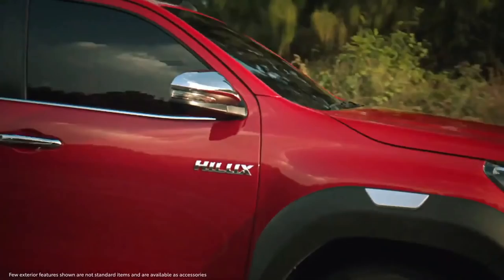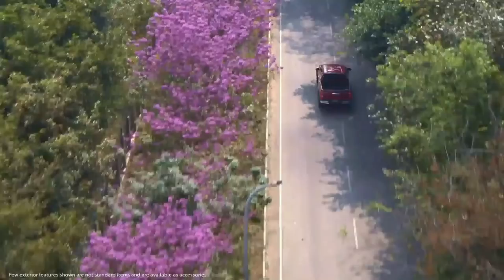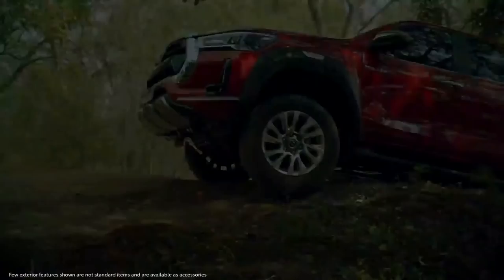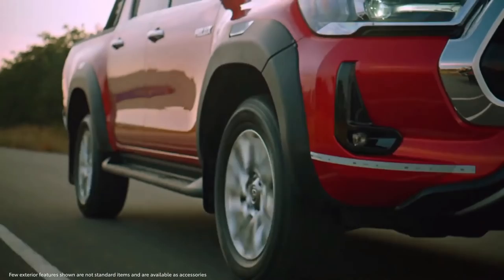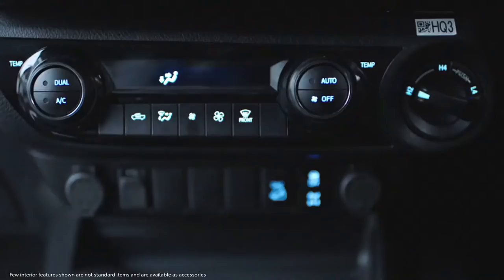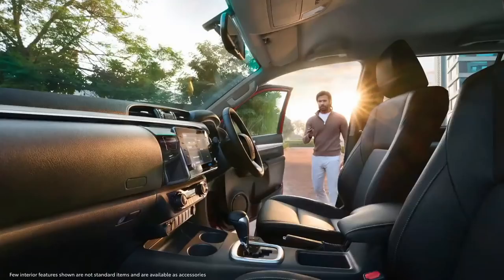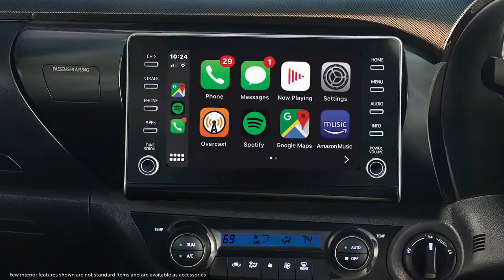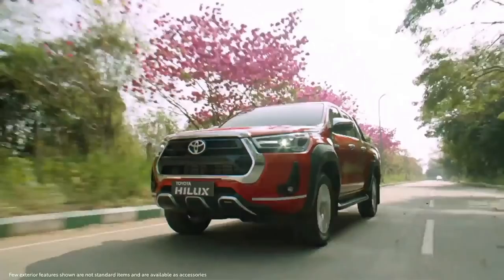New 2022 Toyota Hilux Multi Purpose Compact Pickup Truck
Toyota has finally revealed its upcoming Hilux lifestyle pickup truck that is slated to launch in March 2022. It will be available in a double cab body style with a 5-seating layout and will go up against the Isuzu D-Max V-Cross.

Globally, the Hilux is a very successful lifestyle pick-up truck with more than 20 million units sold already. It is currently in its eighth-gen avatar and is on sale in more than 180 countries across the globe. The Hilux is based on Toyota’s IMV (Innovative Multi-purpose Vehicle) platform and shares its underpinnings with the Innova Crysta and the Fortuner.

It gets an imposing front fascia with muscular bumpers, hexagonal-shaped grille with thick chrome lining, silver skid plate. The LED projector headlamps with integrated LED daytime running lights come adding visual appeal to the Hilux. The double-cab pickup truck gets multi-spoke alloy wheels, vertically stacked taillights.

Being a lifestyle pickup truck, the Toyota Holux pickup truck gets an impressive cabin, both visually and in terms of features as well. The cabin looks like it has taken inspiration from Toyota Fortuner. It gets an eight-inch tablet-like touchscreen infotainment system with Apple CarPlay and Android Auto, soft-touch leather upholstery, driver armrest with storage, dual-zone automatic climate control.

Toyota will offer the Hilux in five colour options: Emotional Red, White Pearl, Silver Metallic, Super White, and Grey Metallic.

Powering the Toyota Hilux is the same 2.8-litre inline four-cylinder, turbocharged diesel engine that also powers the Fortuner. This motor develops 201 hp of maximum power along with 420 Nm of peak torque in manual variants and 500 Nm in automatic variants. The engine comes mated to a 6-speed manual gearbox and a 6-speed torque-converter automatic transmission. Moreover, being a lifestyle utility vehicle, it gets a 4×4 drivetrain with superior off-road capabilities along with electronic differential locks, auto limited-slip differential, etc.